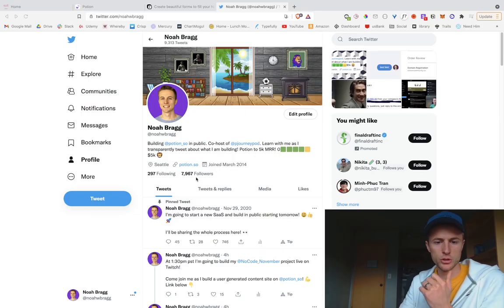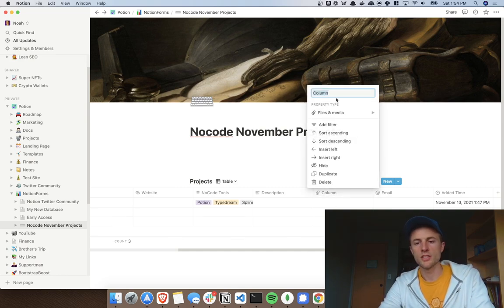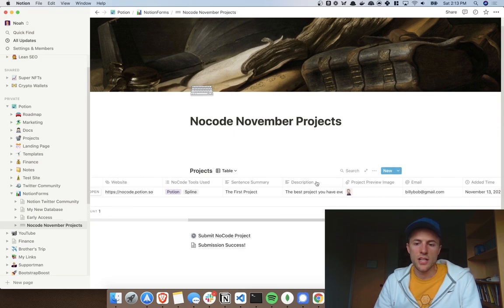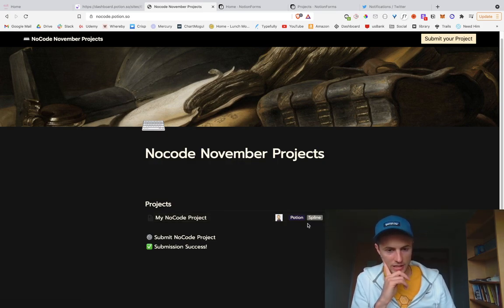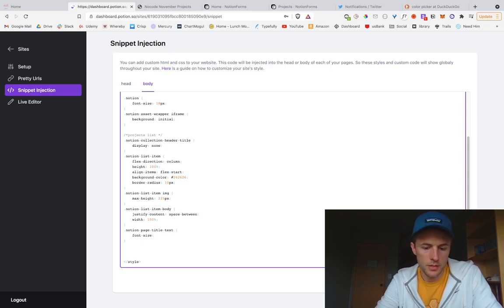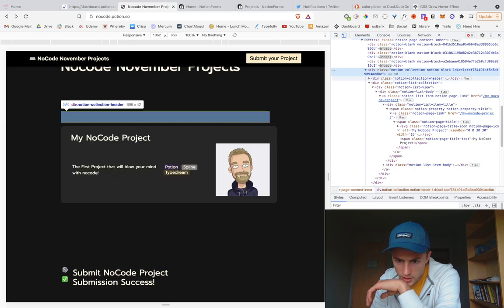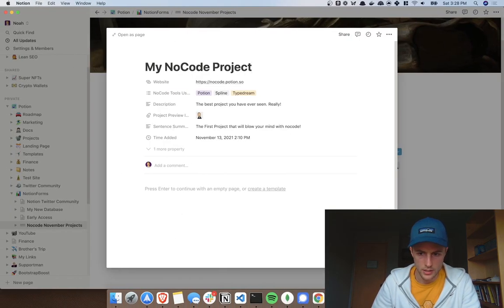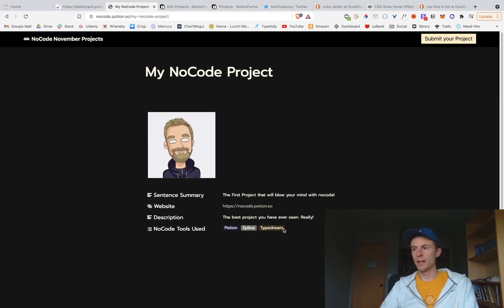Creating a user content generated site on Notion and Potion (Live)